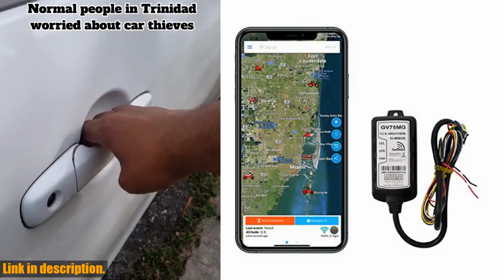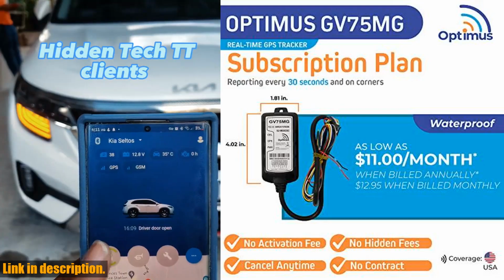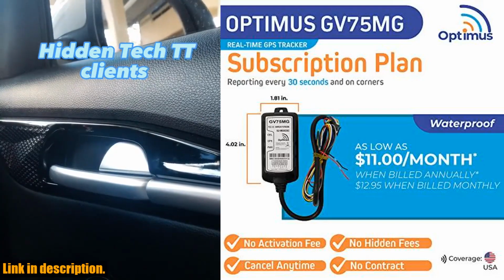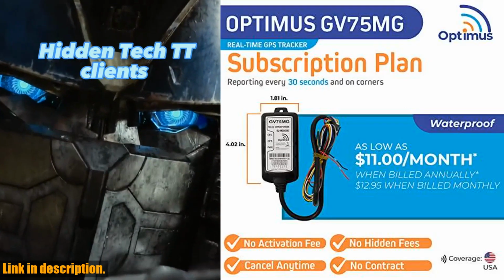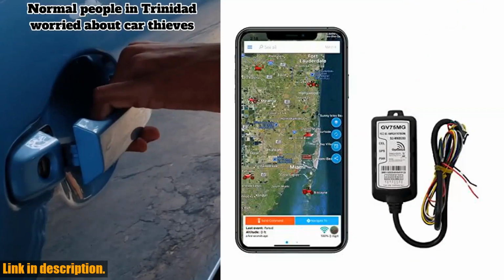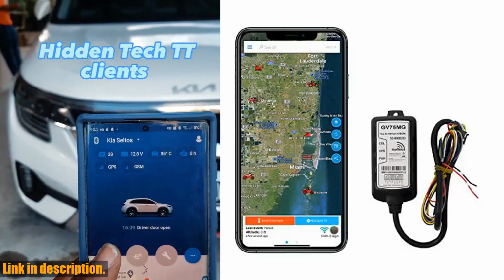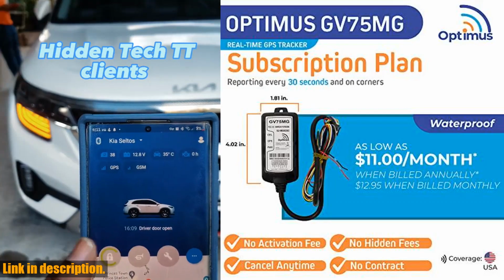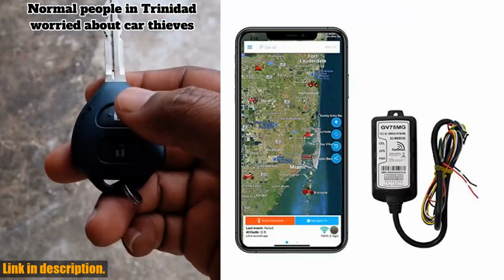Buy Optimus GV75MG Waterproof Wired GPS Tracker for Motorcycles, Boats, Machinery, Assets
Buy and Review Optimus GV75MG Waterproof Wired GPS Tracker for Motorcycles, Boats, Machinery, Assets on AMAZON Shop

PURCHASE LINKS:

- Optimus GV75MG Waterproof Wired GPS Tracker for Motorcycles, Boats, Machinery, Assets

Title: Optimus GV75MG Waterproof Wired GPS Tracker - Keep Your Assets Safe!Description: Welcome to Tech 24! Today, we're introducing the game-changing Optimus GV75MG Waterproof Wired GPS Tracker. This device is perfect for tracking motorcycles, boats, machinery, and other valuable assets. With IP67 waterproof rating, hardwired installation, low power consumption, and an affordable monthly fee of just $12.95 with no contracts or hidden fees, it's the ultimate tracking solution. The iPhone and Android app provides easy and fast tracking, with updates every 30 seconds and on corners. Plus, it sends email and text alerts for movement, speeding, entering/leaving areas, and energy disconnection. The included SIM card and data plan, along with FCC and PTCRB certification, make it a must-have. Say goodbye to worry and get your Optimus GV75MG today!